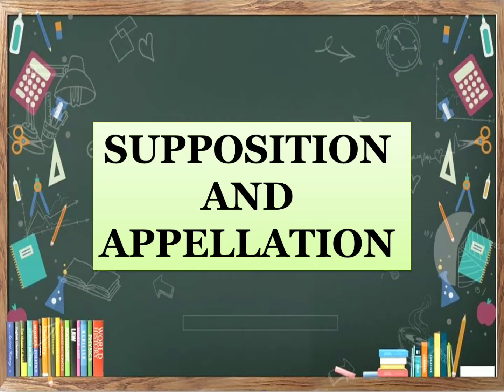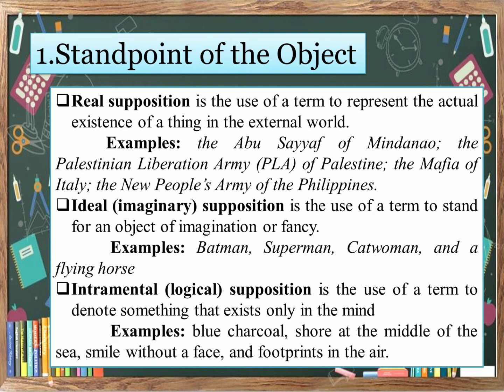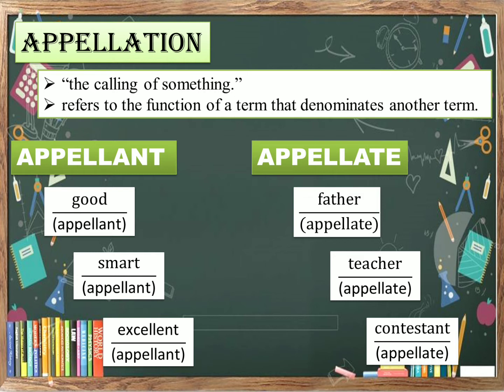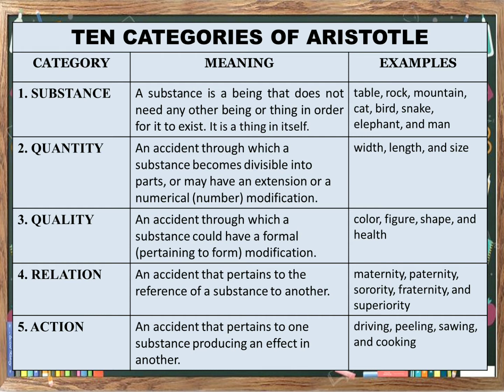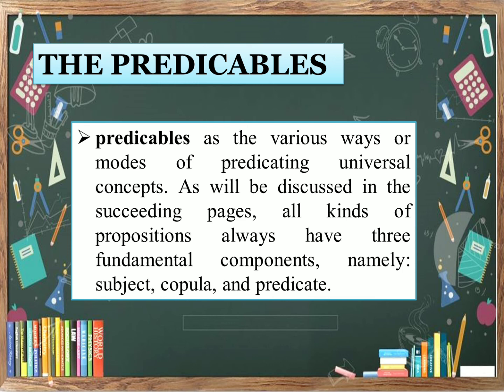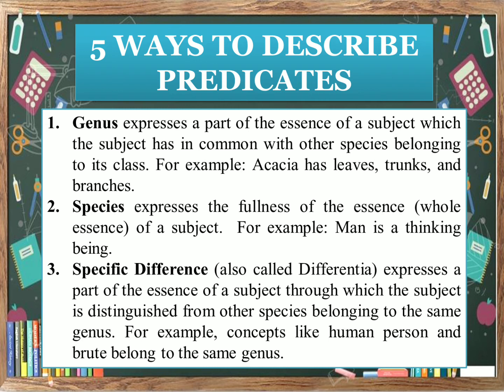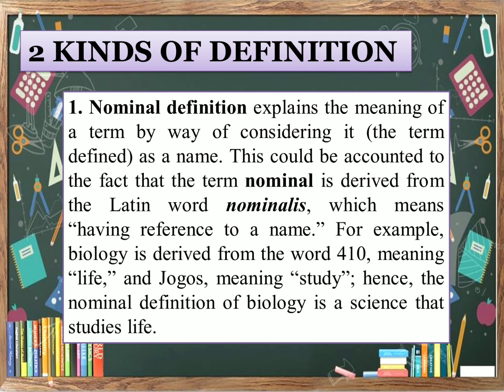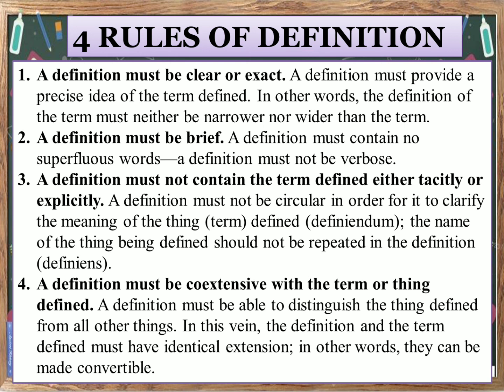Module 4 Report [continuation]